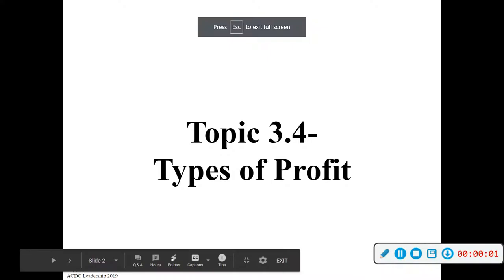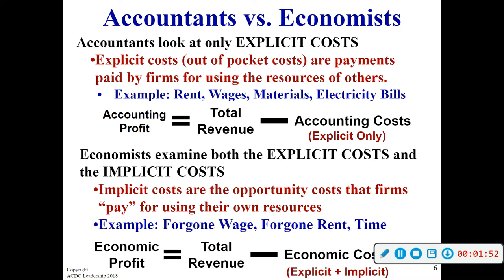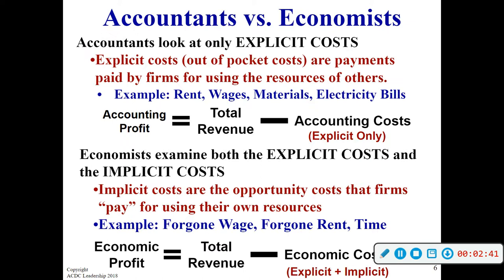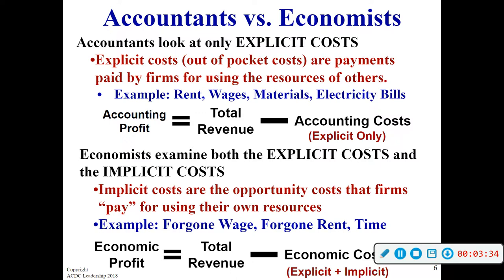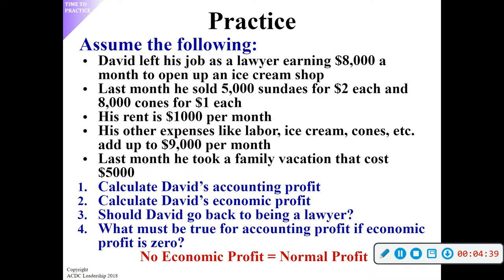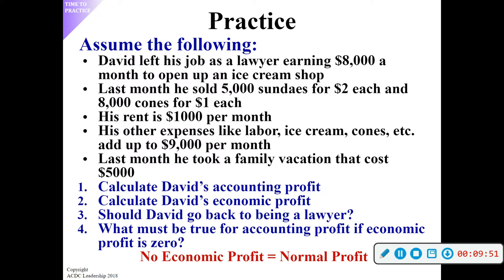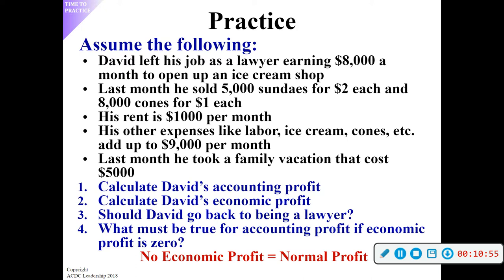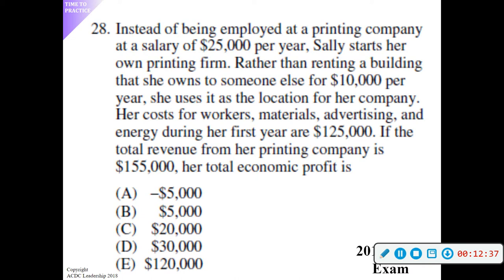AP 3 4 Lecture